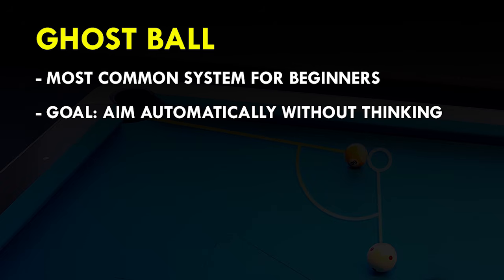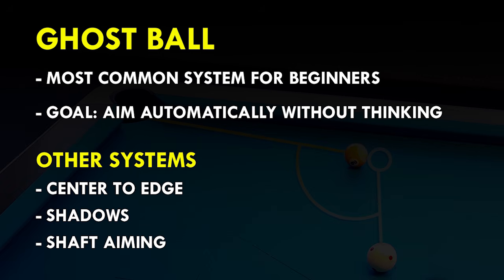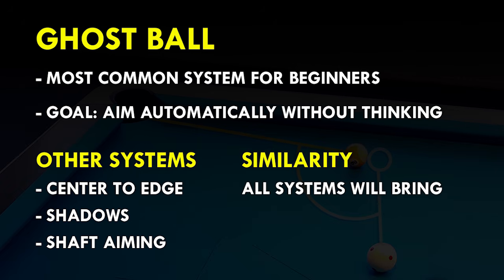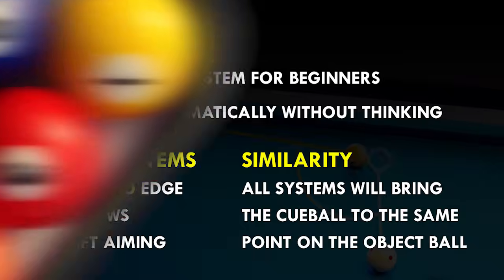Pool Quick Tip | Ghost Ball Aiming System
In this pool quick tip I am going to show you how to aim your shots by using the aiming technique of the ghostball. This system is very good for beginners.